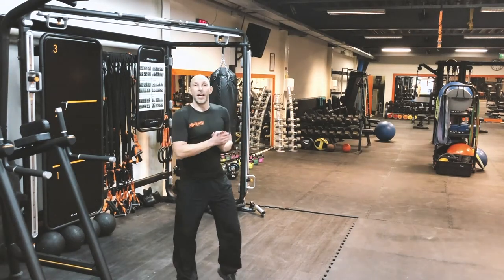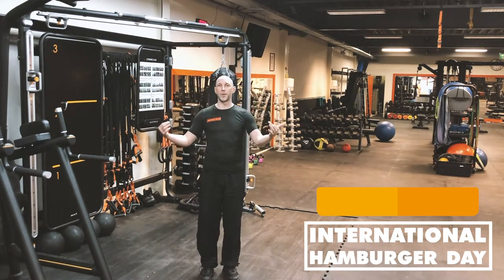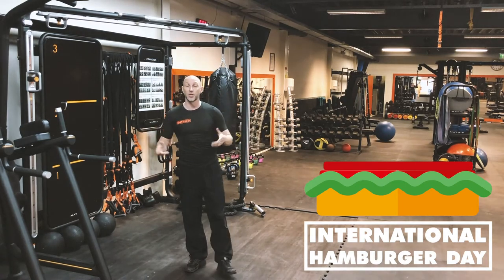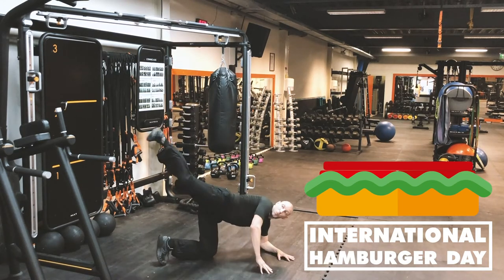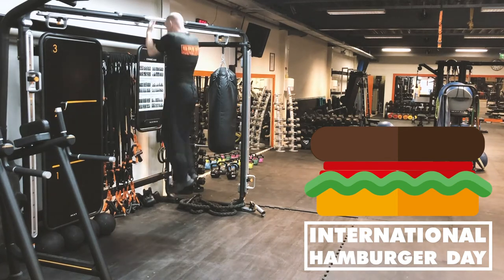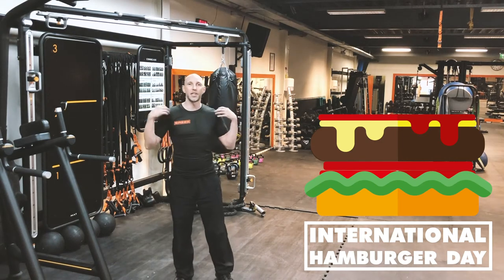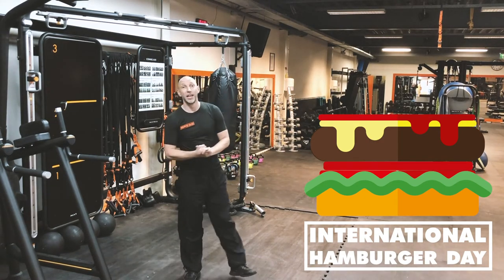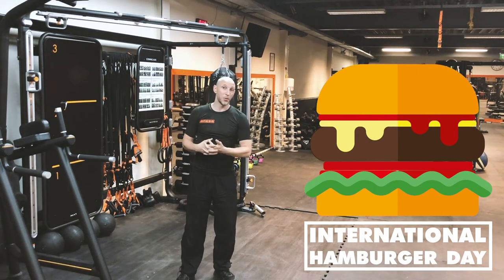International Hamburger Day!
This is what our perfect hamburger would look like!